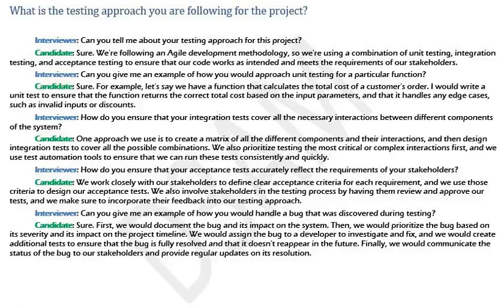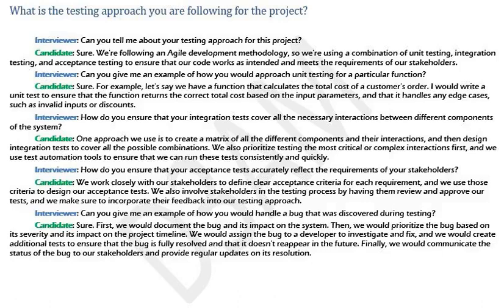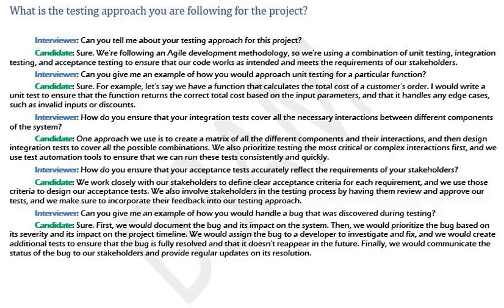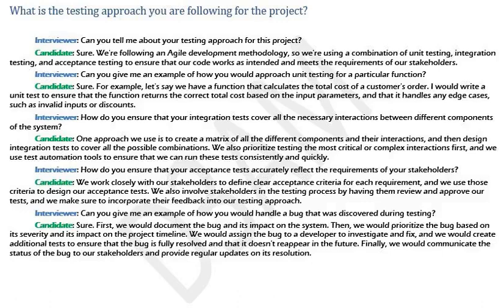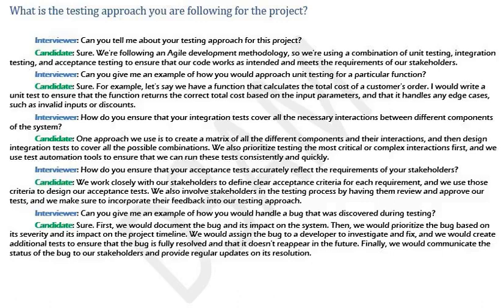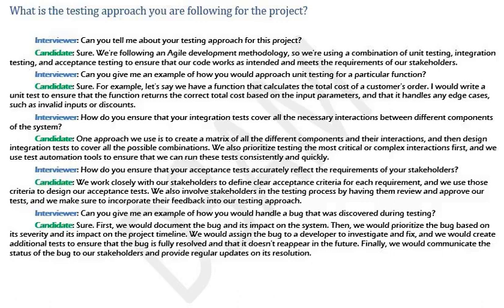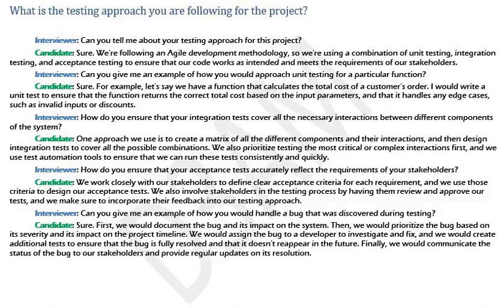What is the testing approach you are following for the project?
Can you tell me about your testing approach for this project?
Can you give me an example of how you would approach unit testing for a particular function?
How do you ensure that your integration tests cover all the necessary interactions between different components of the system?
How do you ensure that your acceptance tests accurately reflect the requirements of your stakeholders?
Can you give me an example of how you would handle a bug that was discovered during testing?

-- By D3AM